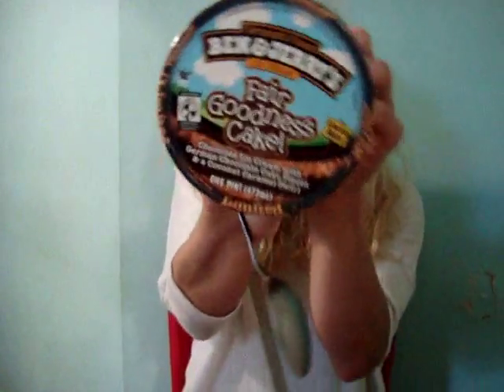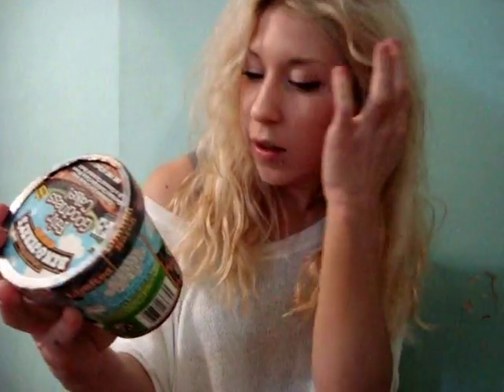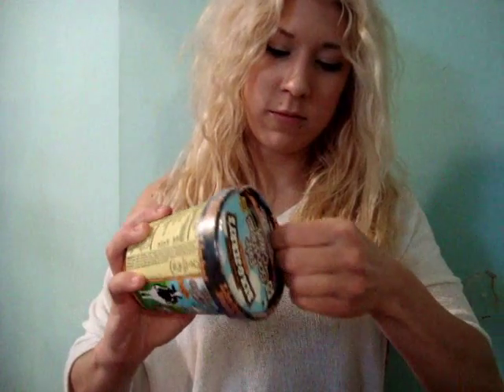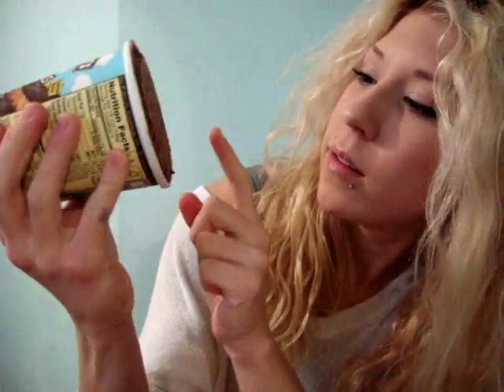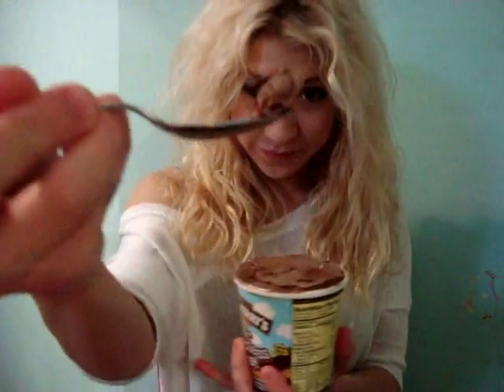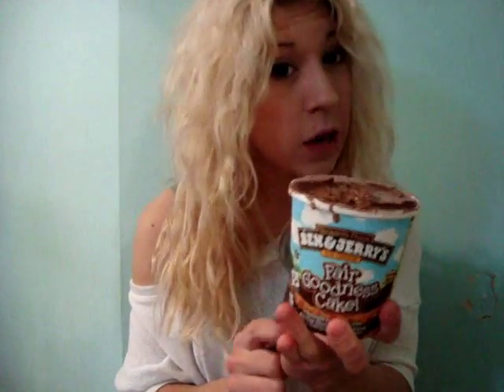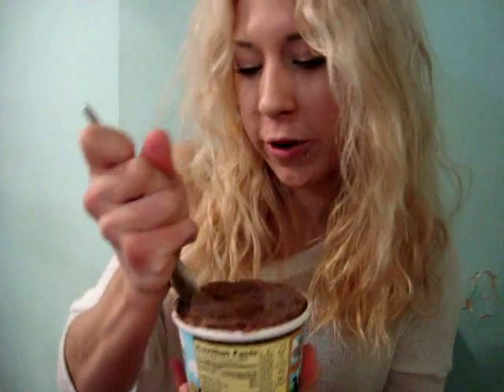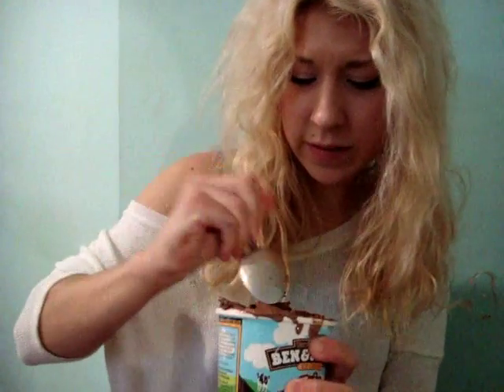Ben & Jerry's Fair Goodness Cake Review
wah wah ..